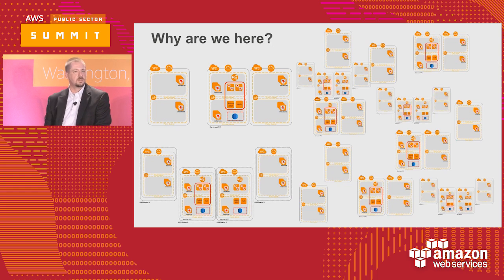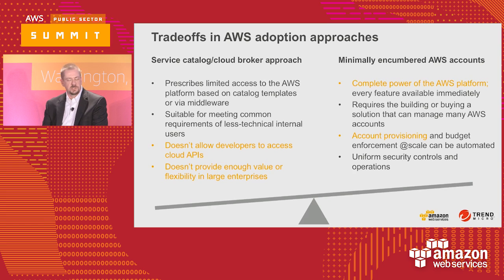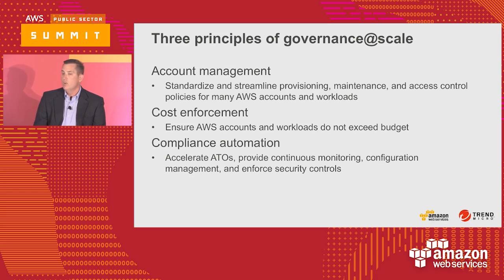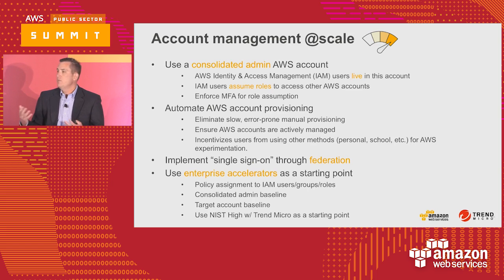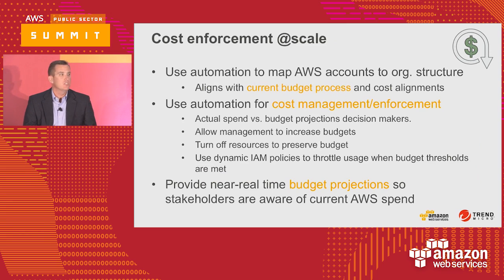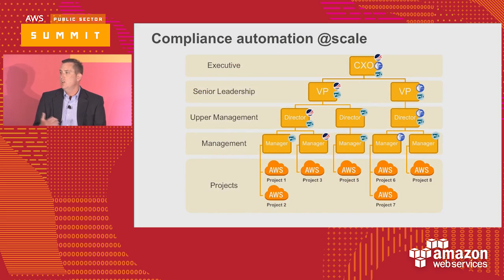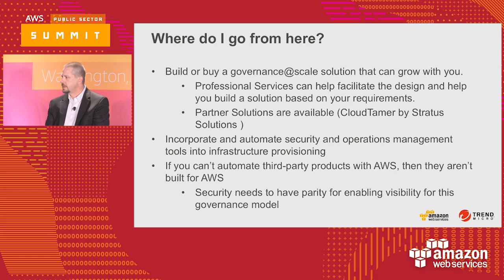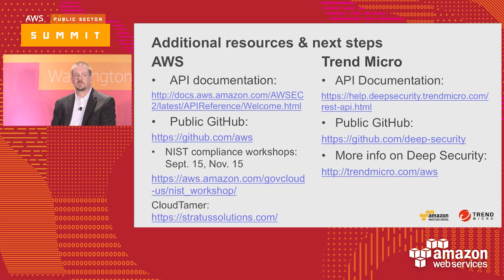Governance @ Scale: Compliance Automation in AWS (125808)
You did it! You've made the decision to migrate, but governance is slowing you down. Traditionally, IT governance has required long, detailed documents and hours of work, until now. AWS and Trend Micro are helping enterprises today to seamlessly overcome, and automate, the top three barriers you face when scaling governance; Account Management, Cost Enforcement and Compliance Automation. Join this session and get a peek at the inner workings of the AWS & Trend Micro Governance @ scale solution that helps you quickly deliver high-impact controls in an automated, repeatable fashion.